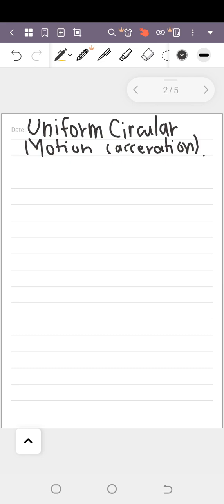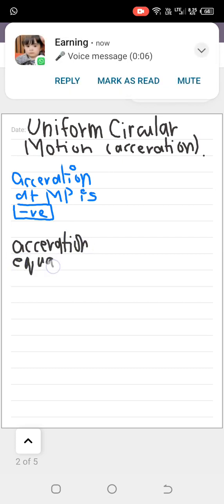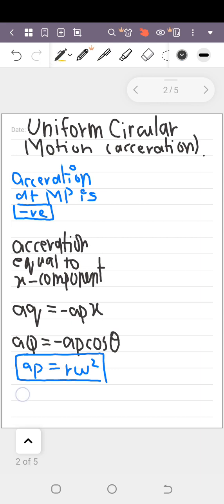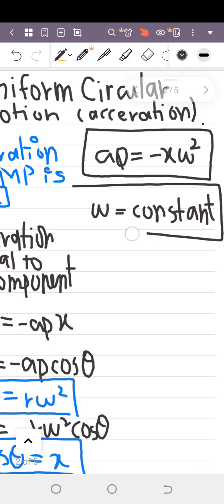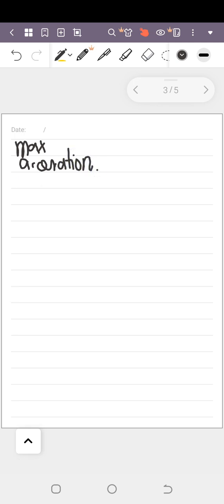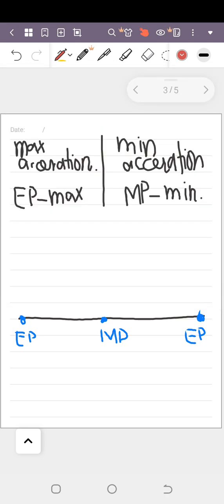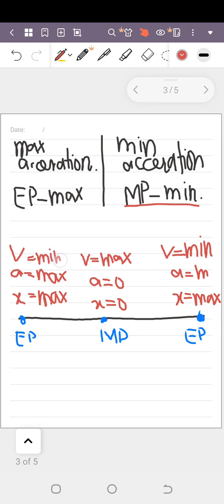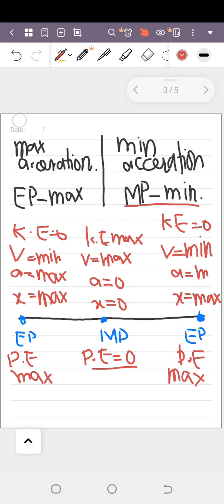UNIFORM CIRCULAR MOTION (ACCELERATION) MAX AND MIN ACCELERATION|| LECTURE 4 || CLASS 11